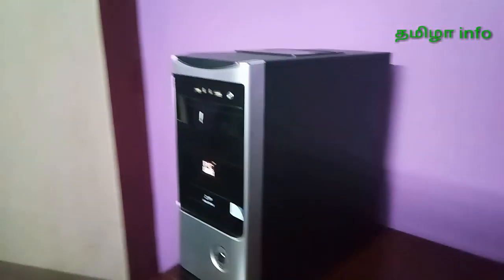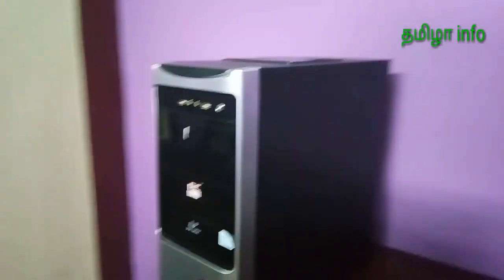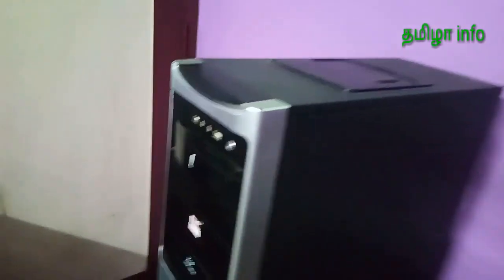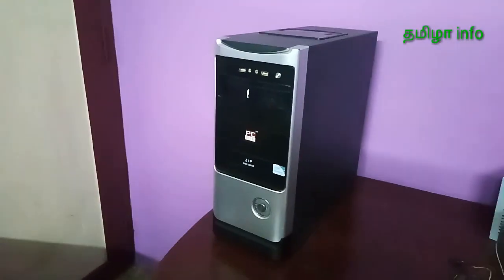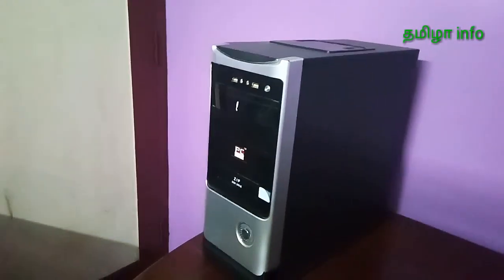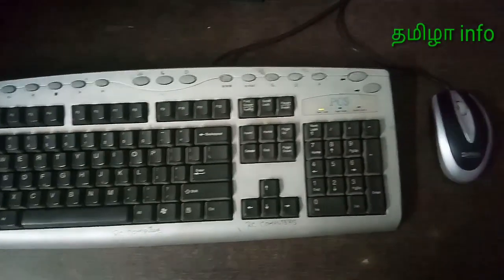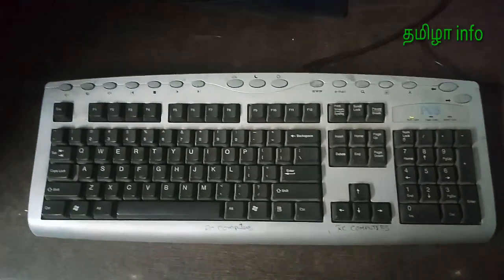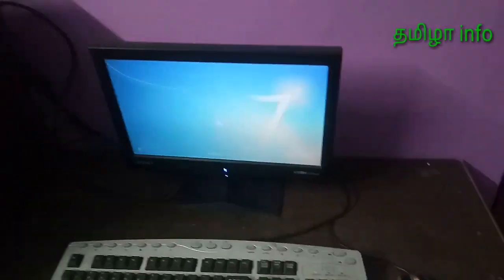Computer Hardware in Tamil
Basic parts of computers in tamil. This video dedicated for entry level computer hardware peoples .